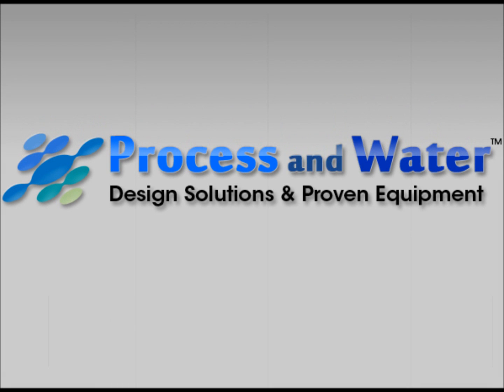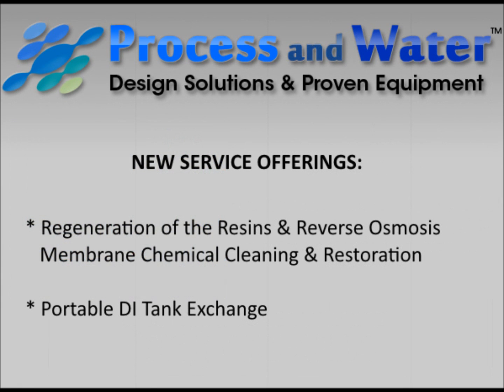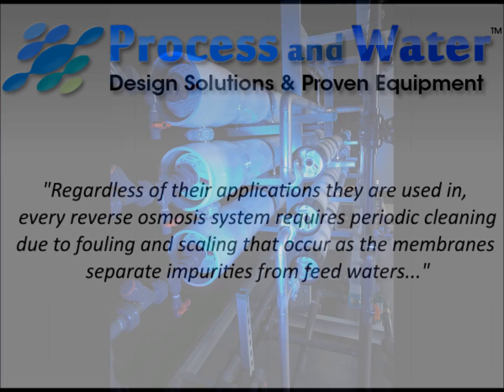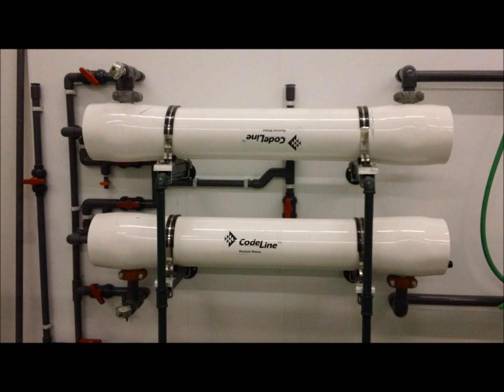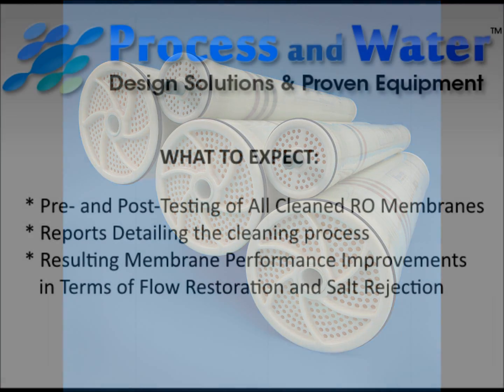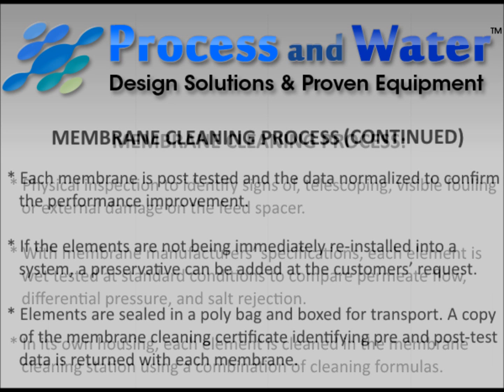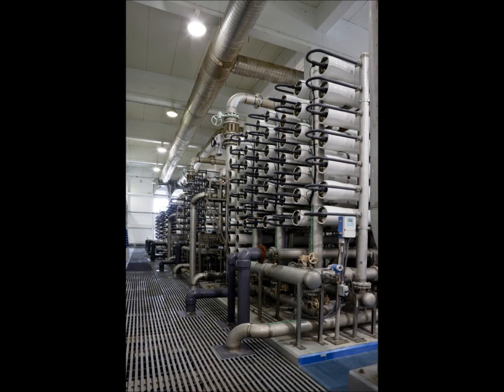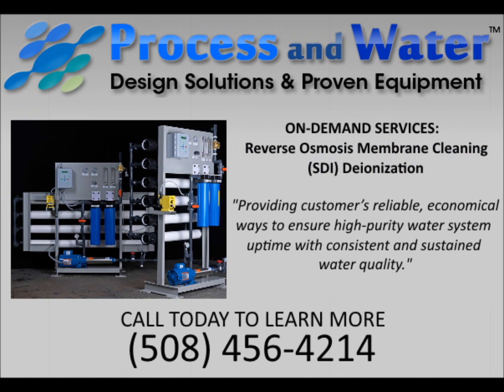Reverse Osmosis Membrane Cleaning Services | RO Membrane Cleaning and Restoration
Process and Water, a leading provider of commercial and industrial water treatment and recycling systems and services has recently expanded its business with two new service offerings.  The new services provide regeneration of the resins and reverse osmosis membrane chemical cleaning and restoration as well as portable DI tank exchange.

Reverse osmosis membrane cleaning script: Regardless of their applications they are used in, every reverse osmosis system requires periodic cleaning due to fouling and scaling that occur as the membranes separate impurities from feed waters.  Process and Water’s new RO membrane cleaning and restoration service utilizes high-quality cleaning solutions and a thorough cleaning regimen to restore customers’ RO membranes to nearly new performance levels.

While the actual membrane cleaning is handled offsite, Process and Water staff members comes to customers’ facilities to remove in-place membranes, replace them with reconditioned membranes, or install loaner membranes if necessary. Process and Water conducts pre- and post-testing of all cleaned RO membranes, and provides customers with reports detailing the cleaning process and resulting membrane performance Improvements in terms of flow restoration and salt rejection. In short, this new Process and Water service is a reliable and cost-effective way for customers to improve the performance of their RO systems and to extend the effective service life time of their RO membranes.

Membrane CLEANING PROCESS:

• Physical inspection to identify signs of, telescoping, visible fouling or external damage on the feed spacer.

• With membrane manufacturers’ specifications, each element is wet tested at standard conditions to compare permeate flow, differential pressure, and salt rejection.

• In its own housing, each element is cleaned in the membrane cleaning station using a combination of cleaning formulas.

• Each membrane is post tested and the data normalized to confirm the performance improvement.

• If the elements are not being immediately re-installed into a system, a preservative can be added at the customers’ request.

• Elements are sealed in a poly bag and boxed for transport. A copy of the membrane cleaning certificate identifying pre and post-test data is returned with each membrane.

Customer Service Info
Address:
612 Plymouth Street (Unit 10)
E. Bridgewater, MA 02333

TOPIC:  Reverse Osmosis Membrane Cleaning Services